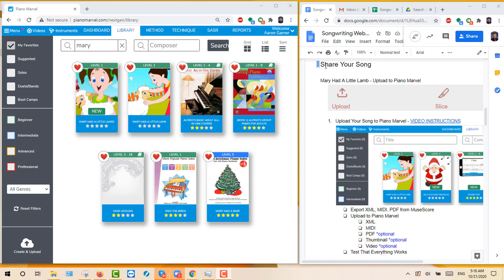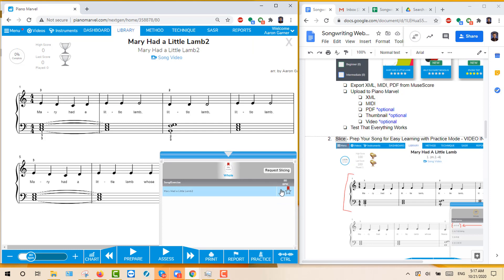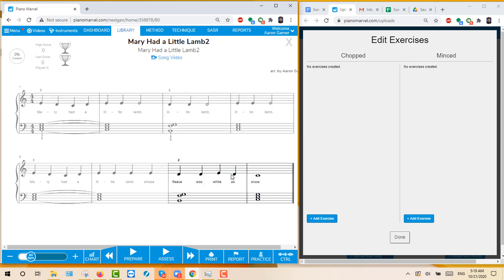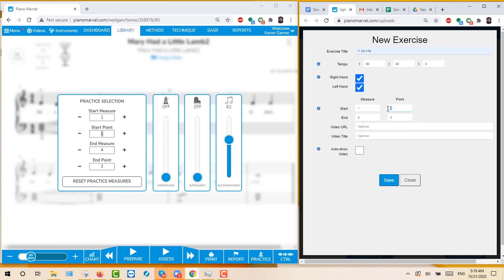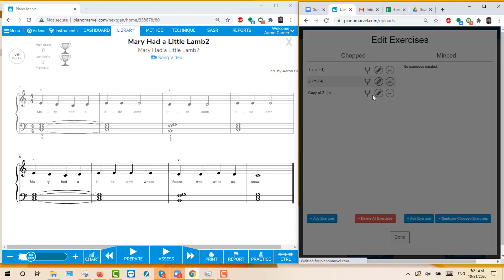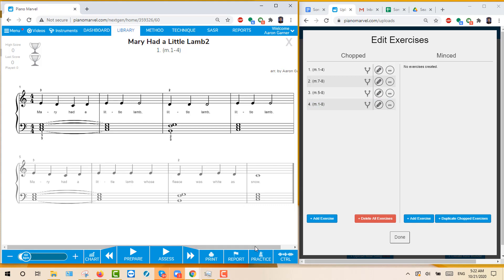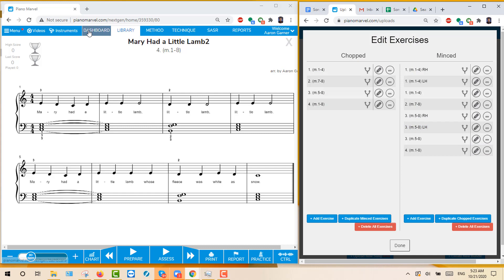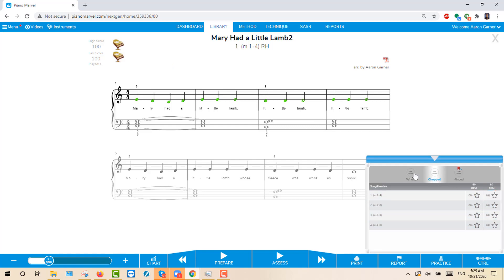Part 3.2 (Chop and Mince Your Song for Easy Learning)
In this video we show how you can slice your song into practice sections so anyone can learn it methodically.